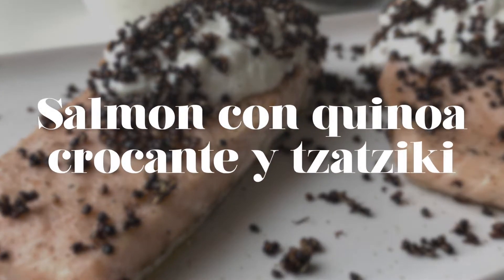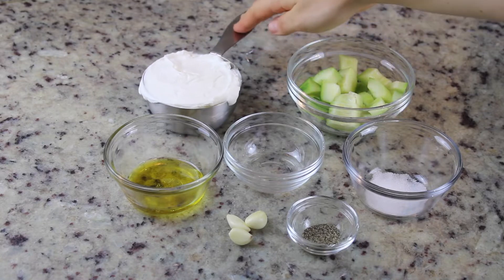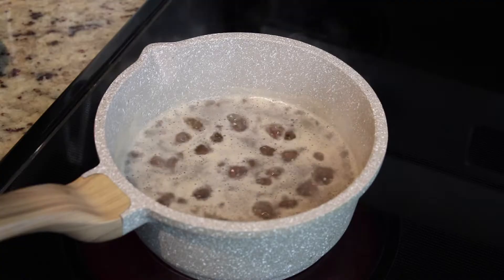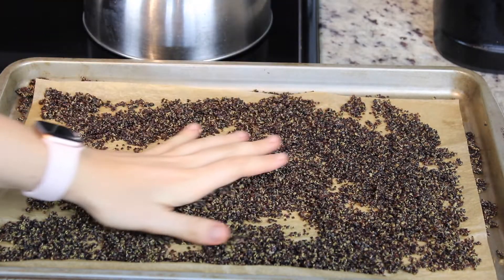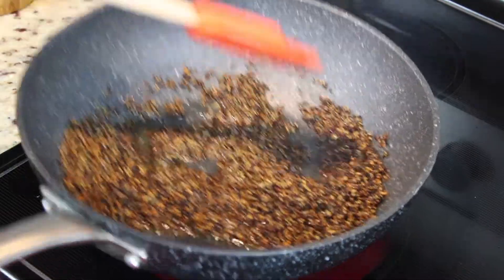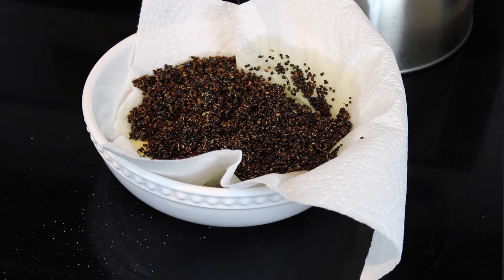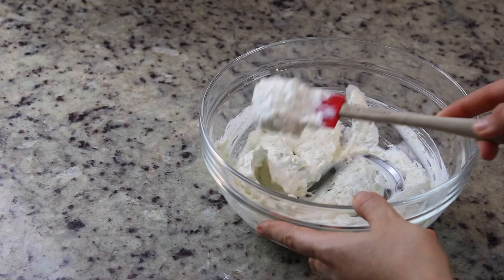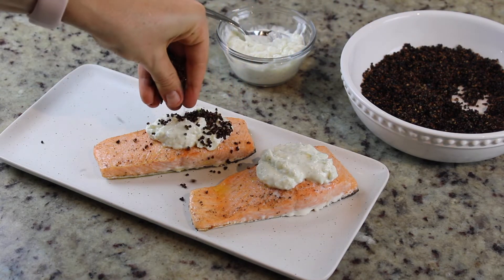Receta SALMÓN con CROCANTE DE QUINOA y TZATZIKI / cómo preparar quinoa crunchy y cómo hacer tzatziki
TRES RECETAS EN UNA:
1. Cómo preparar un salmón delicioso
2. Cómo volver la quinoa crocante?
3. Cómo preparar tzatziki (salsa mediterránea a base de yogurt griego y pepino)

ESTE VIDEO ME HACE MUY FELIZ PORQUE QUISE LLEVAR UN SALMÓN A OTRO NIVEL Y CREO QUE LO LOGRÉ! EN ESTA CASA GRITAMOS DE LA EMOCIÓN CON EL RESULTADO. Recuerden que la quinoa y el tzatziki los pueden utilizar para infinidades de cosas, entonces ahí les queda la idea por si se animan a ponérselo a más recetas suyas!

Que lo disfruten :)

GRACIAS POR SEGUIRME, POR VER MIS VIDEOS Y POR PERMANECER! LA COMUNIDAD CADA VEZ CRECE MÁS! SI NO ME SIGUES EN INSTAGRAM ME ENCUENTRAS COMO @seenbysofia9136 Un abrazo inmenso!

INGREDIENTES:

Para el crocante de quinoa:
-1 taza de quinoa cruda
-1 taza +1/3 taza de agua
-sal al gusto
-5 a 6 cucharadas de aceite de oliva

Para el salmón:
-2 piezas de salmón (aprox de 150 o 170g)
-zumo de medio limón
-sal y pimienta a gusto
-2 cucharaditas de mantequilla

Para el tzatsiki:
-1 taza de yogurt griego sin azúcar
-1/2 pepino cohombro pelado y sin pepas
-sal y pimienta al gusto
-3 dientes de ajo picados muy pequeño
-una cucharadita de vinagre blanco